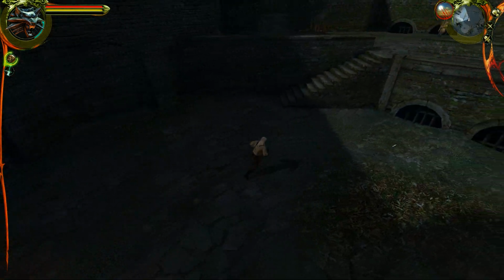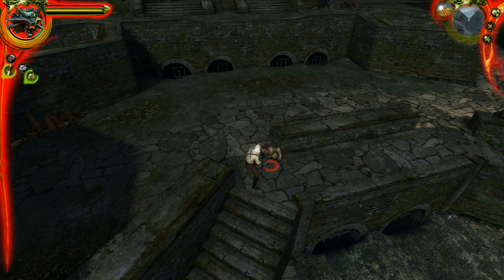The Witcher - 4K Gameplay Reshade with SweetFX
This shows how the game looks when using my Reshade with SweetFX  Enhanced version for The Witcher.

This is meant to enhance the overall games appearance.
It adds SMAA, FXAA, HDR, LUMASHARPEN, LIFTGAMMAGAIN, VIBRANCE and CURVES to help sharpen and bring out detail and natural colors in the game.
Will work with any mod or add-on.

Mod available here:
ModDB - Standard Version.